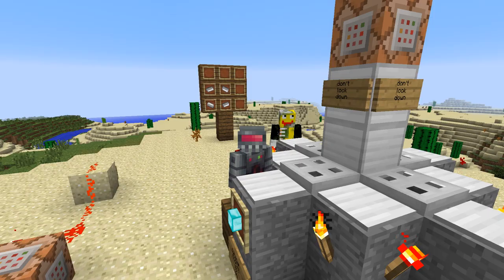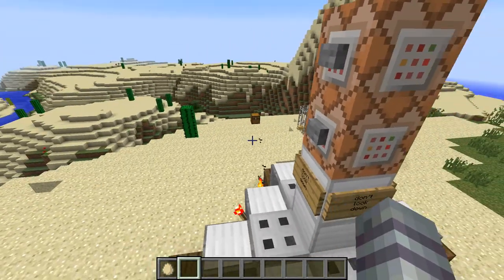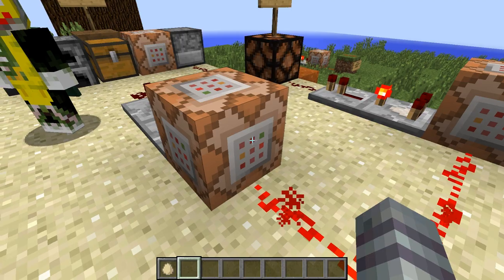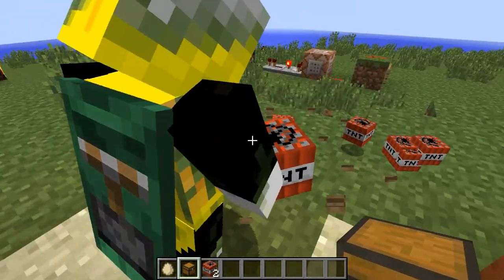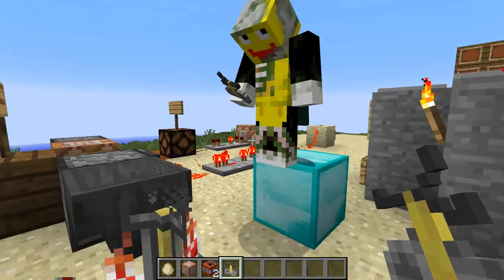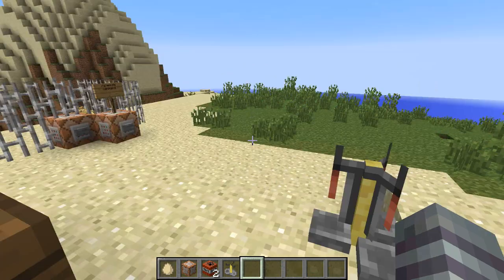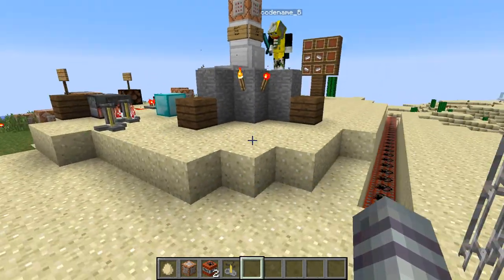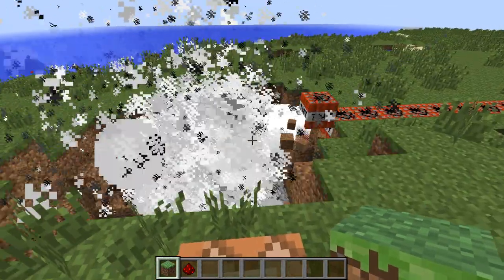Minecraft: Two Snapshots in ONE! - Command block crazy! 14w07 and 14w08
Vox Force Minecraft Server!: Mc.BebopVox.Com